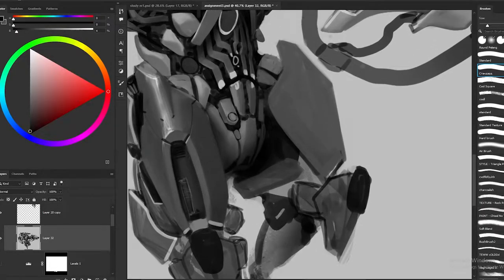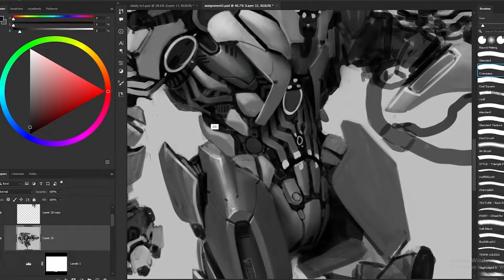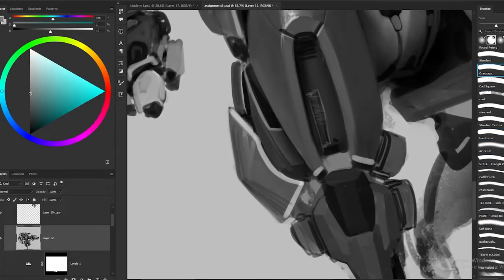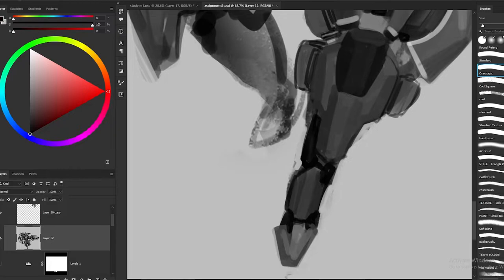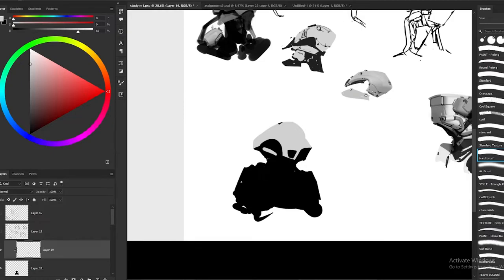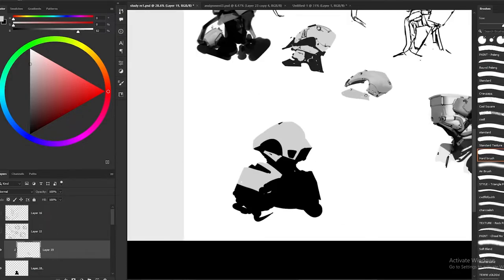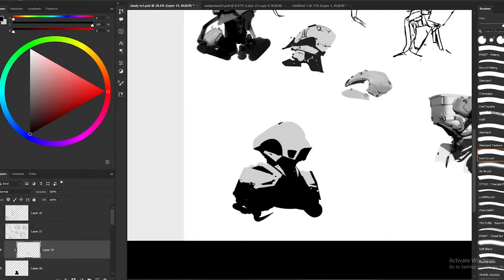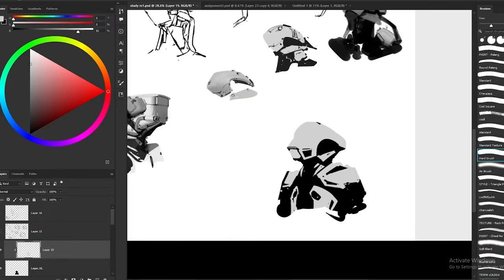Paint Every Day (day26)